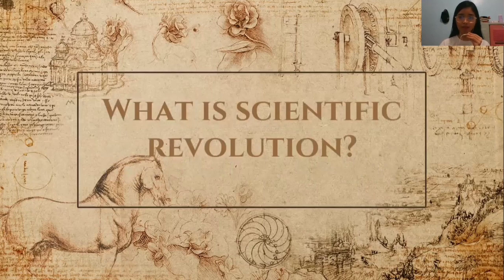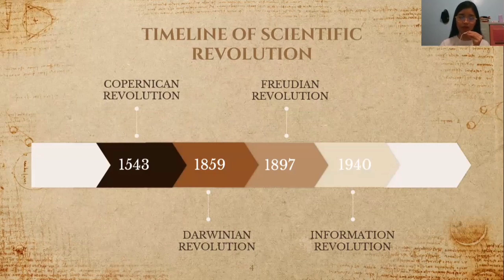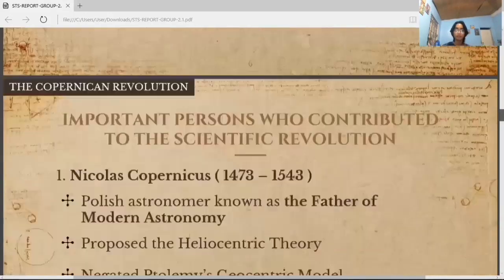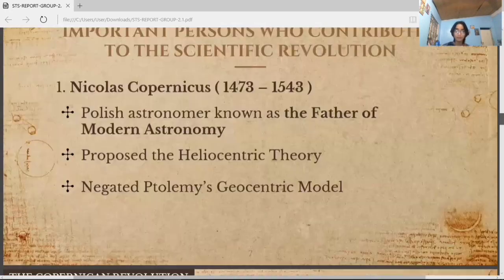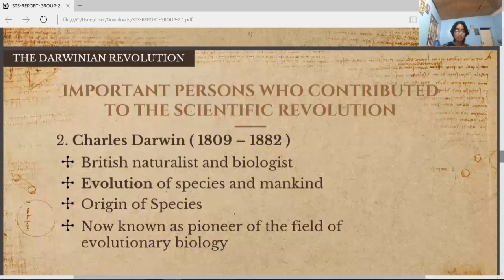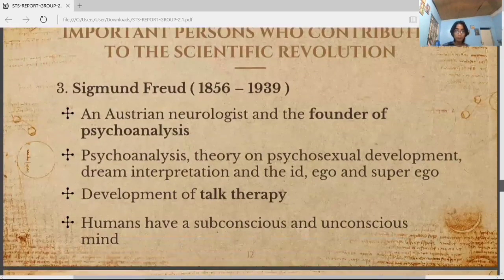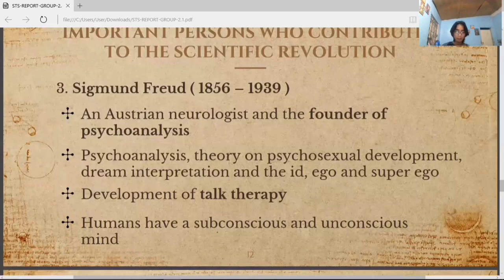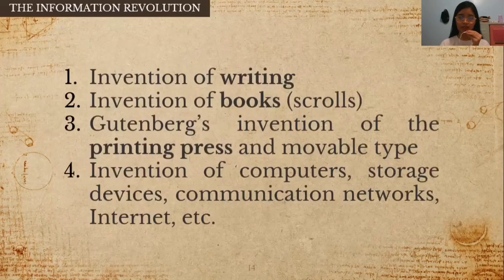SCIENTIFIC REVOLUTION by BS ARCH 2B (Keesha Dionson; Ciara Lei Cardenio; Bobby Kenneth Dupal)